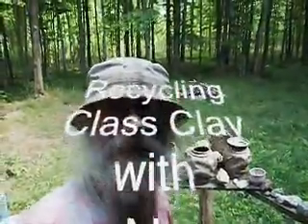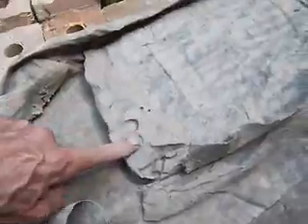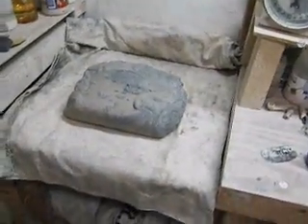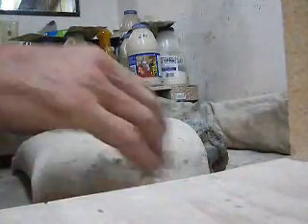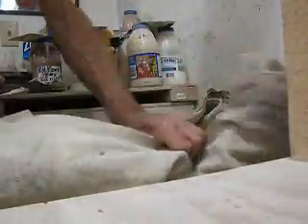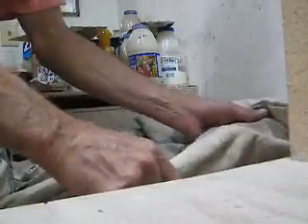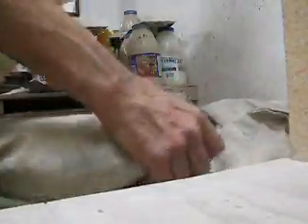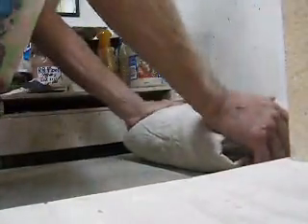Recycling Class Clay with Gary Navarre part 2.wmv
Just a little followup on taking the slightly de-watered clay from the dryer to the wedging table so it can be stored to slowly age wrapped in fresh canvas.